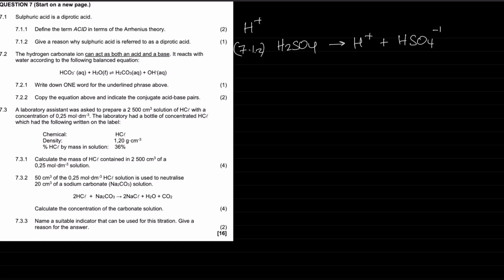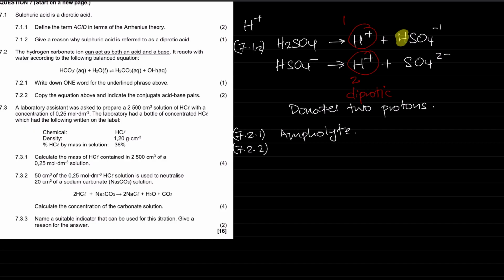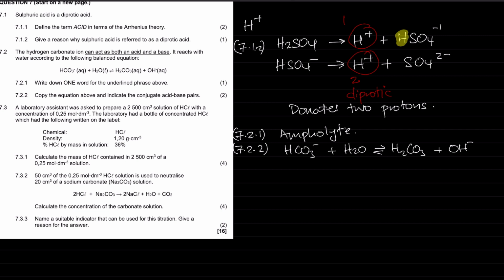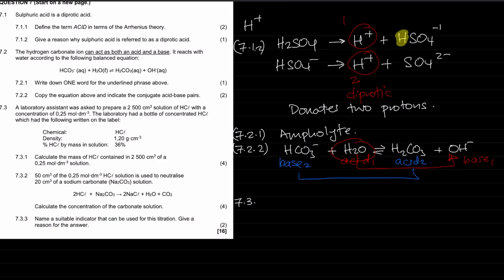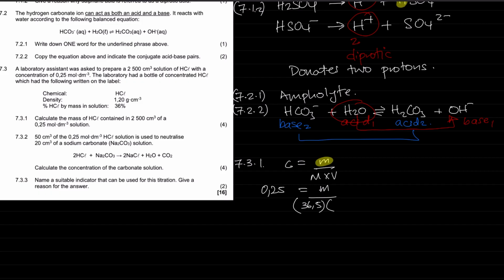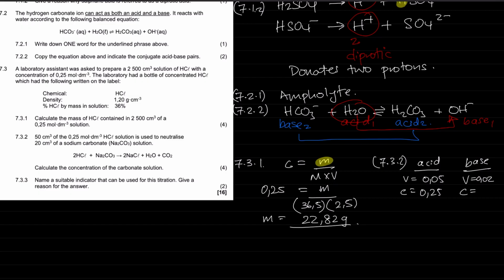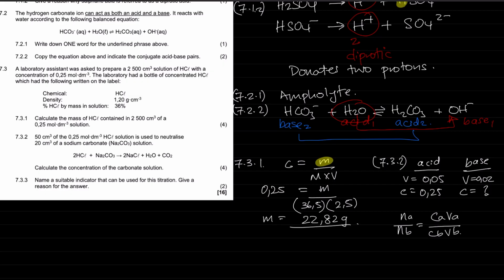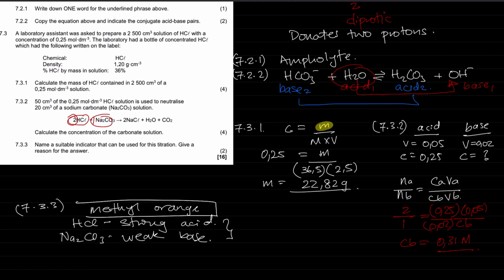Beginner Friendly Acid Base Questions. Grade 12 Physics | GP June 2024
This video tackles a full Grade 12 Acids & Bases question with key concepts you need to understand for titrations and indicators.

We cover:

✅ What diprotic acids are — with a quick example
✅ How to identify acid-base conjugate pairs
✅ A full calculation: finding the concentration of a base during titration
✅ How to choose an appropriate indicator for the reaction